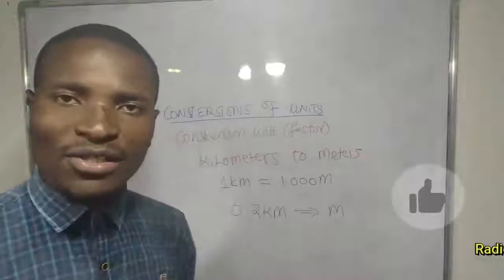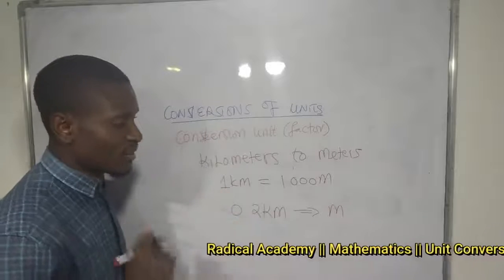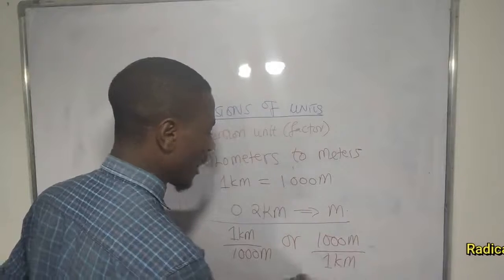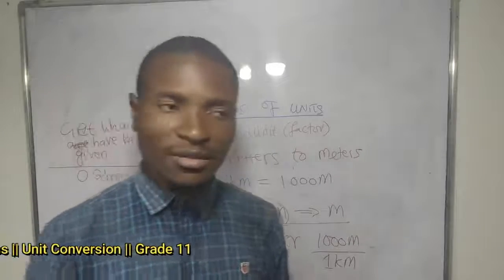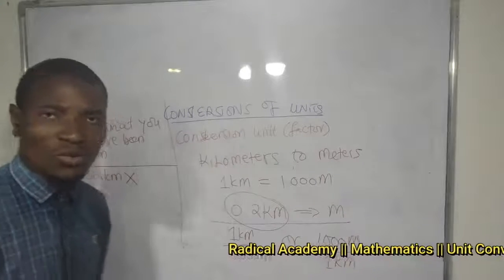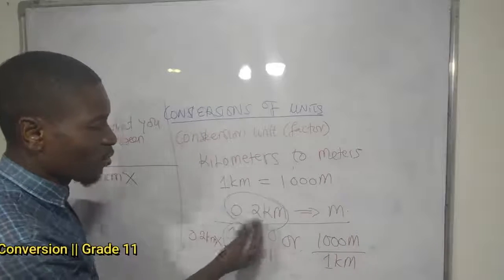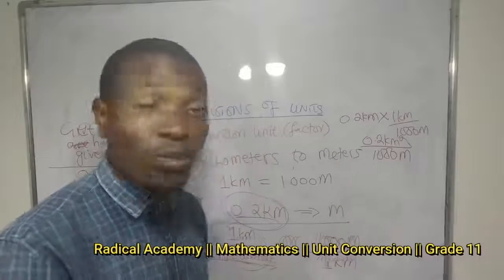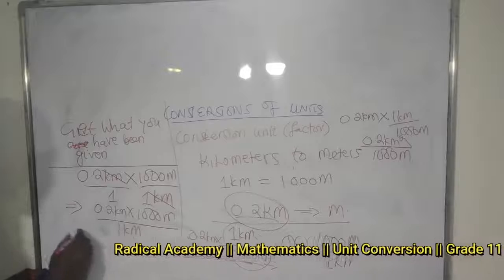Units Conversions: Mathematics Grade 11 : Intro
learn how to convert units from one form to another by using a unit converter.